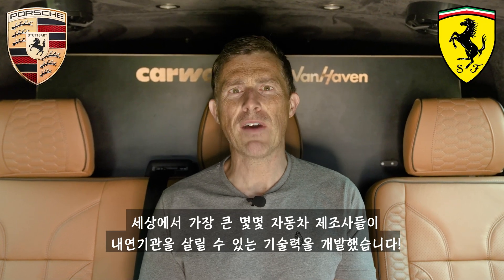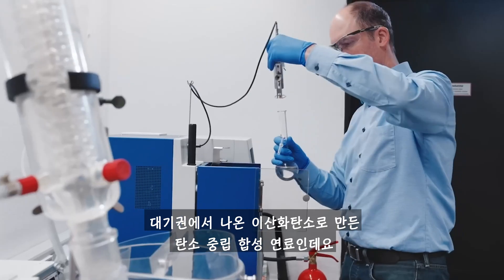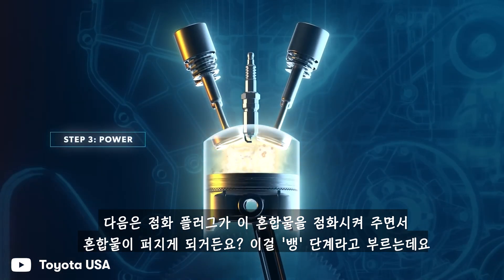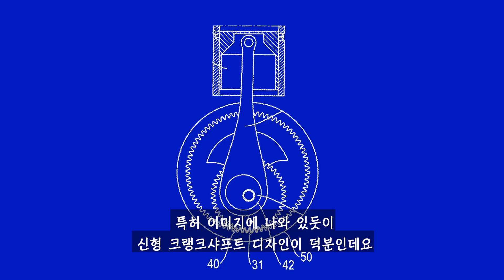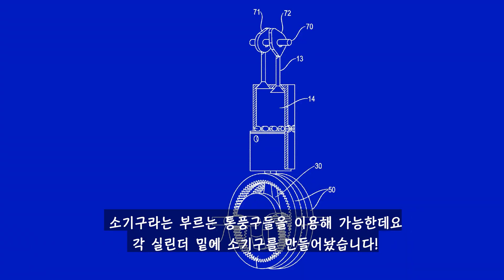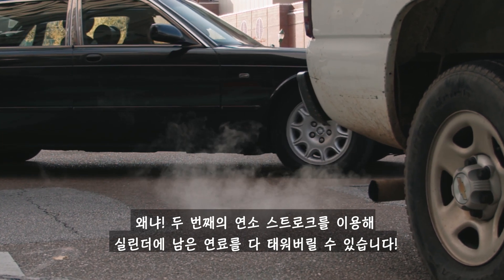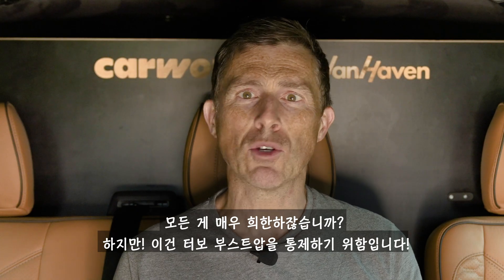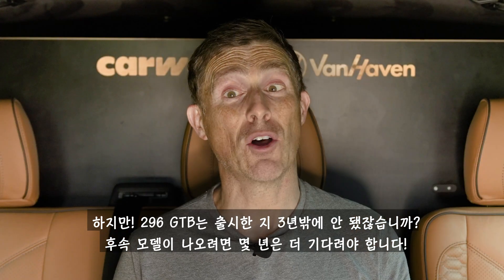포르쉐의 신형 6 스트로크 엔진이 내연기관을 구하다!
세상에서 가장 큰 몇몇 자동차 제조사들이 내연기관을 살릴 수 있는 기술력을 개발하고 있습니다!

포르쉐, 토요타, 심지어 페라리까지 참여하고 있는데요, 내연기관이 규정 때문에 사라지는 걸 방지하기 위해 꾸준히 노력하고 있습니다! 그럼 어떤 기술력을 개발하고 있을까요?

맷과 함께 자세히 알아보시죠!